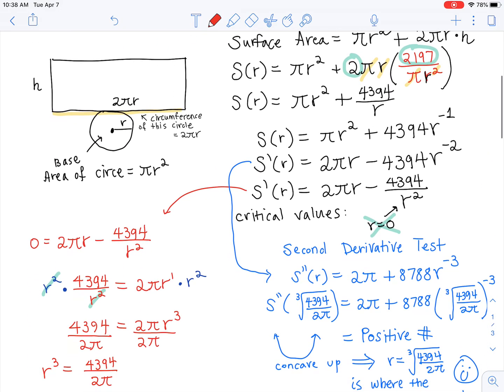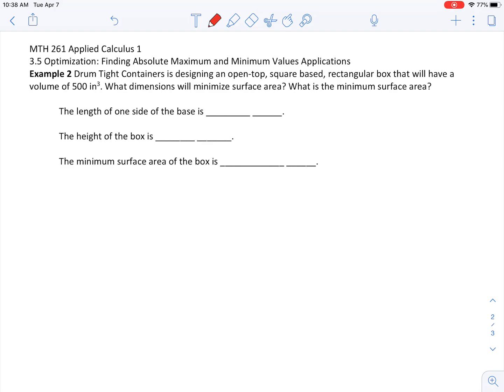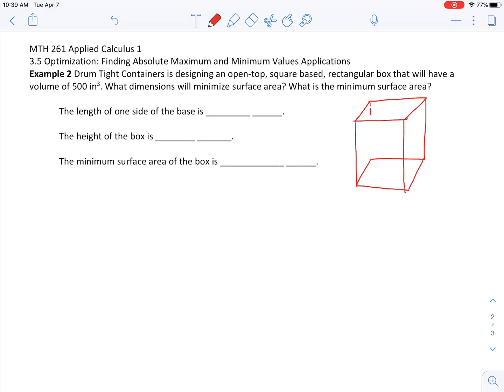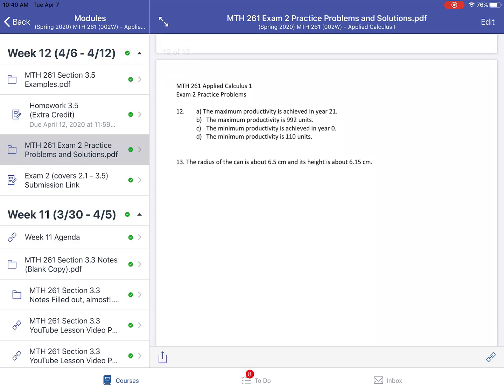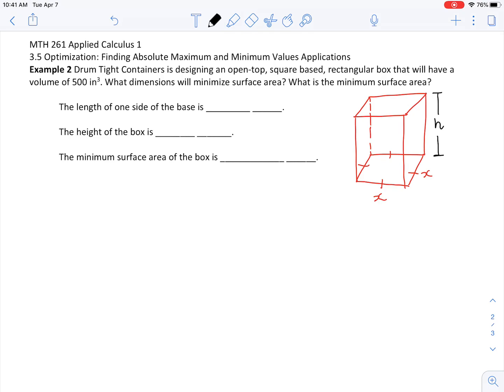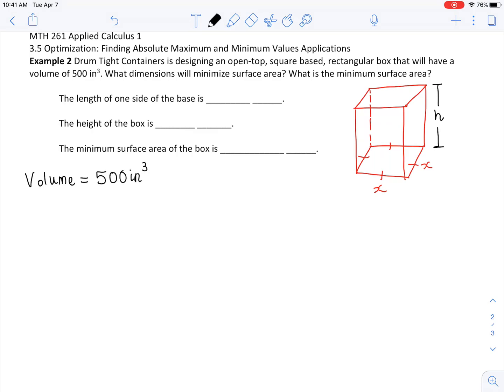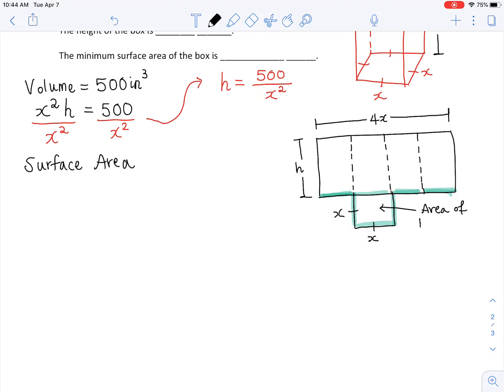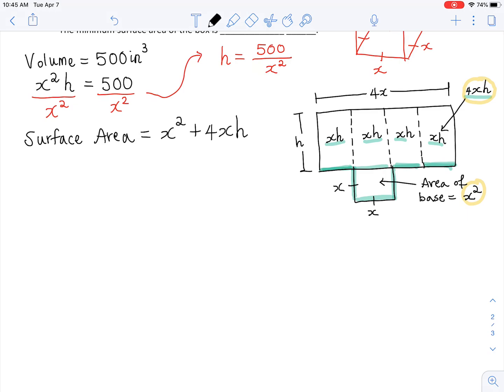MTH 261 Section 3.5 Optimization Application Example 2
Drum Tight Containers is designing an open-top, square based, rectangular box that will have a volume of 500 in3. What dimensions will minimize surface area? What is the minimum surface area?